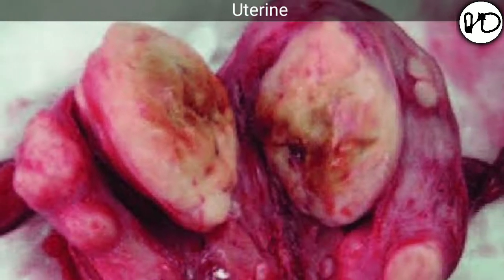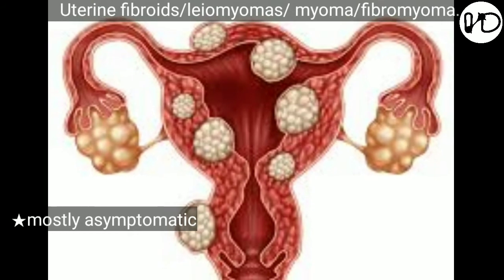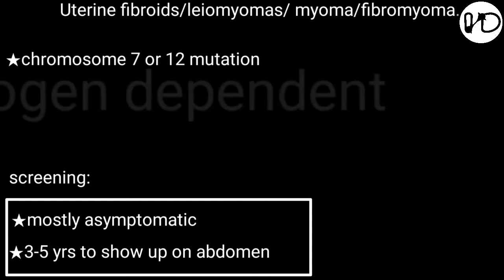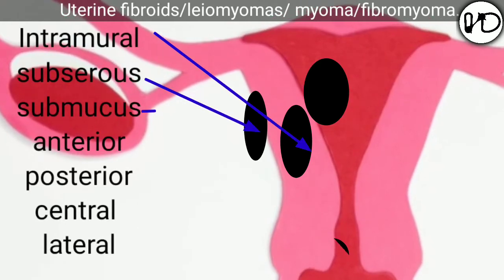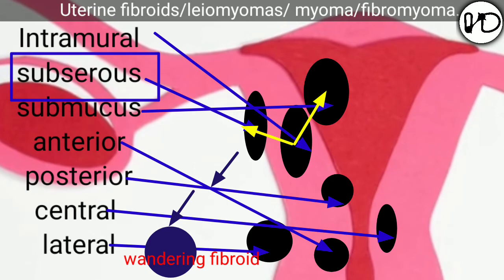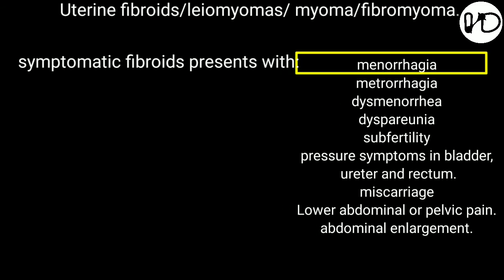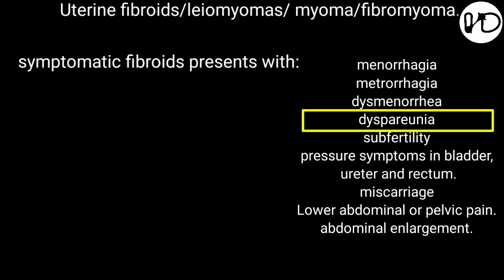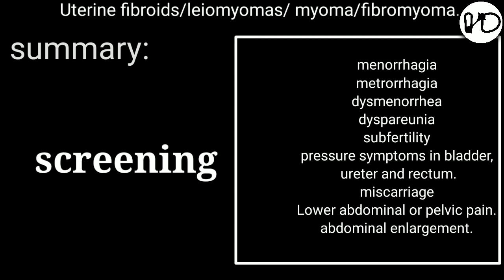Be careful abt this secret Mass in uterus/pelvis/abdomen.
It's about the mass that remains undiagnosed in most of the patients unless they go for screening.
to know about the contents that is been discussed in this video..go to chapter's.

in this video
0:00 introduction
0:23 be careful bcz...
1:00 types of fibroids
1:20 intramural
1:25 subserous
1:37 submucous
2:15 in 25% patients
2:52 summary
2:59 thank you